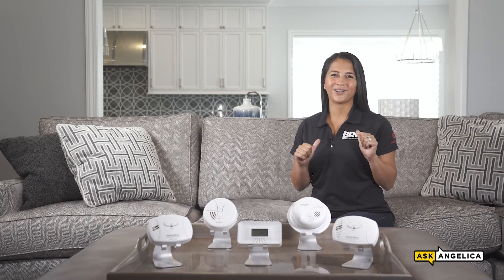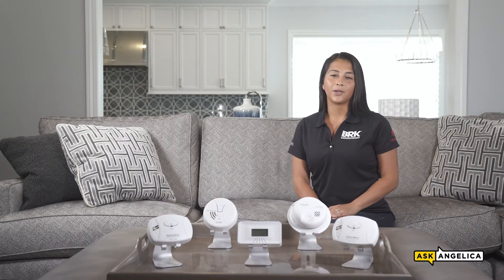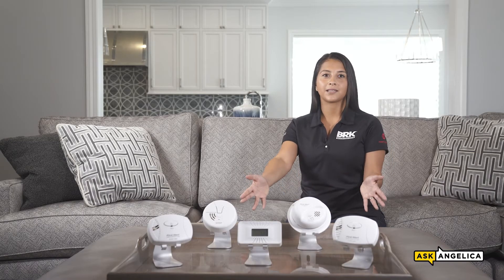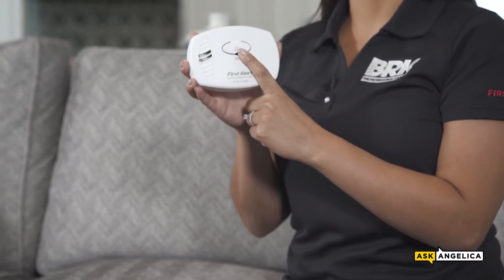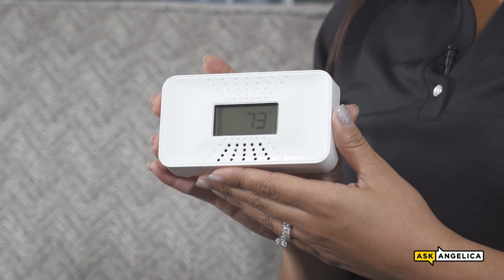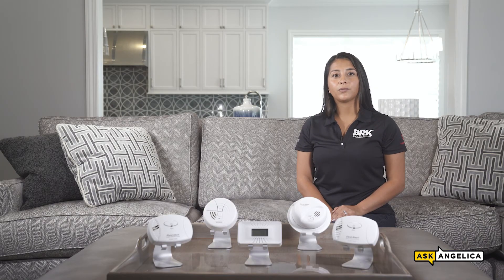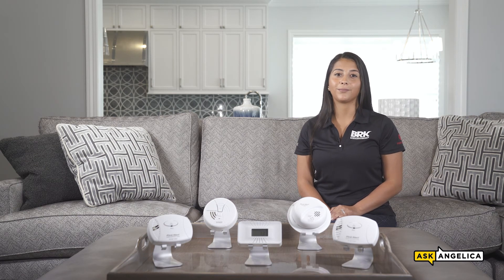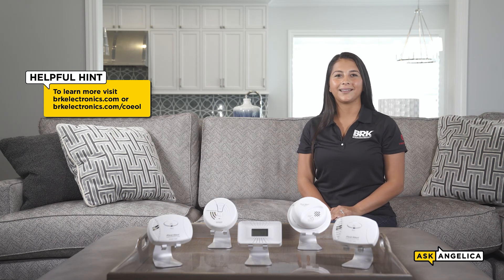Ask Angelica Episode 4: All About CO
Carbon monoxide, or CO, is an invisible, odorless, tasteless gas. There are many potential sources of CO including fire places, water heaters, furnaces, attached garages, and pool heaters. Learn more about carbon monoxide safety with Angelica!